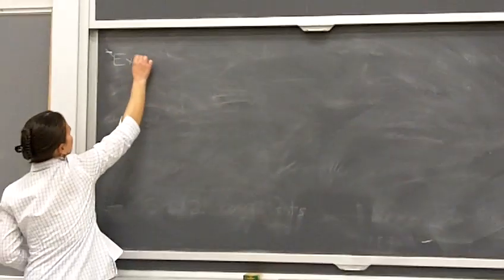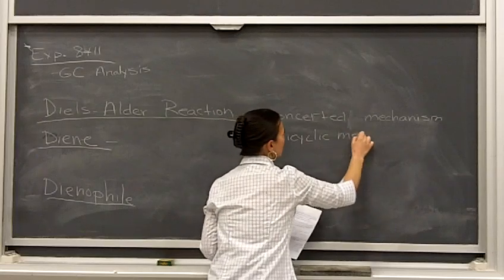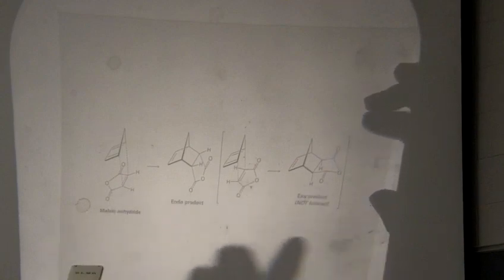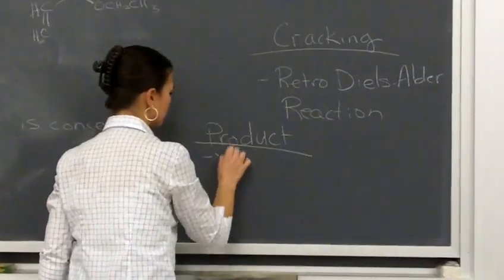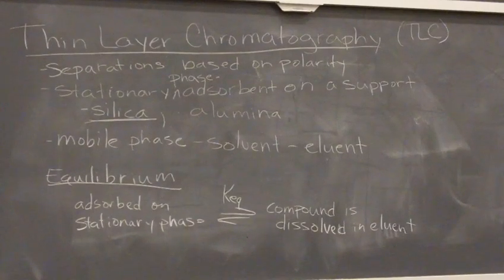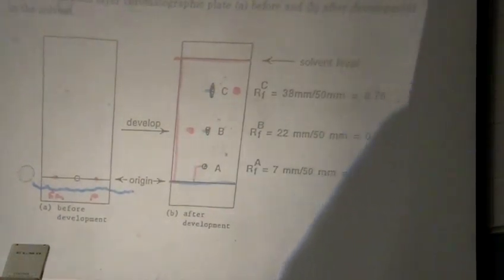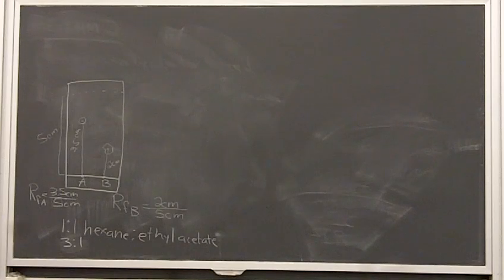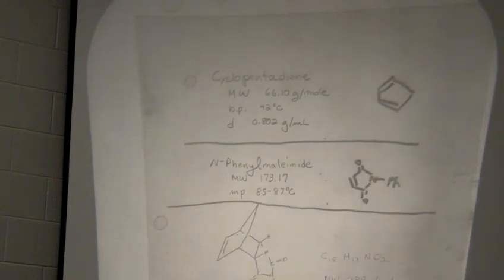Prelab Lecture Experiment 12/13 11/11/19